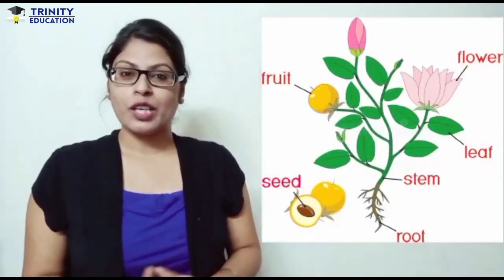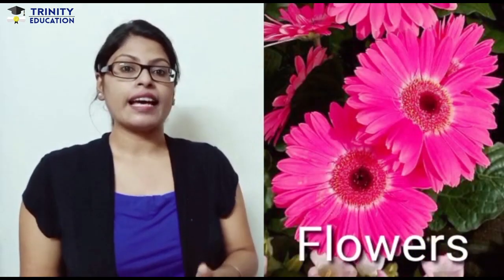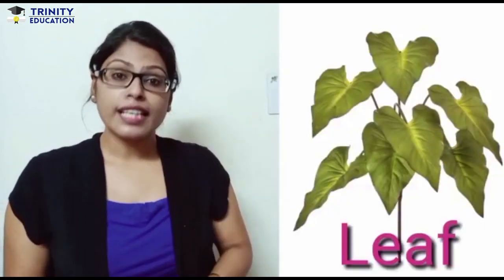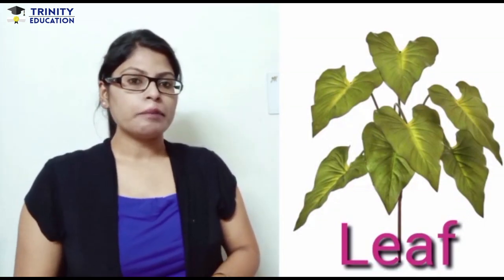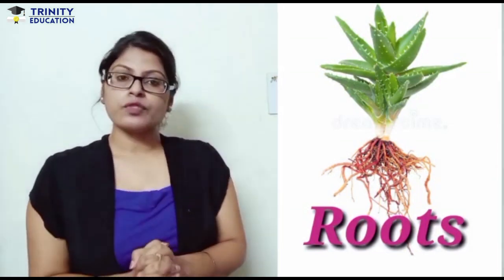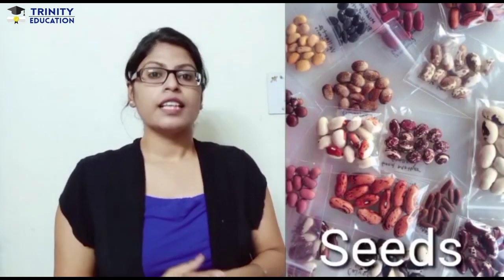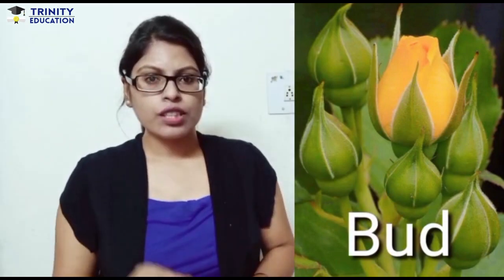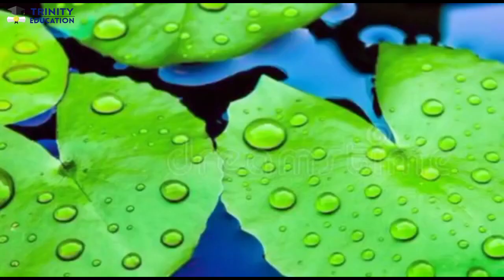Parts of Plants